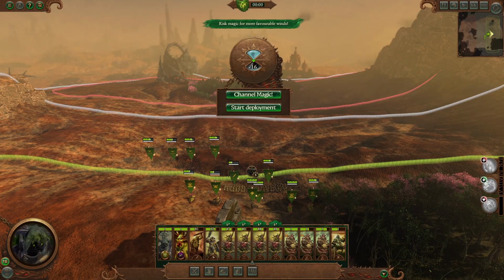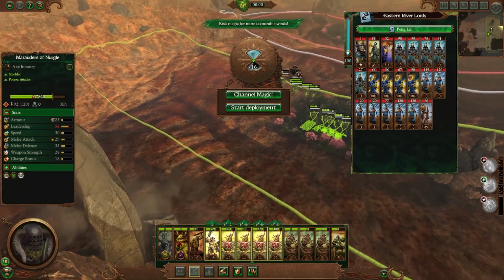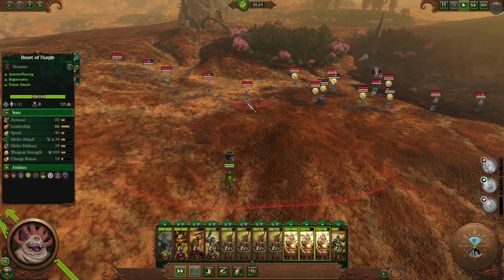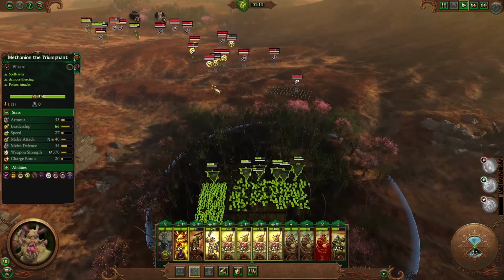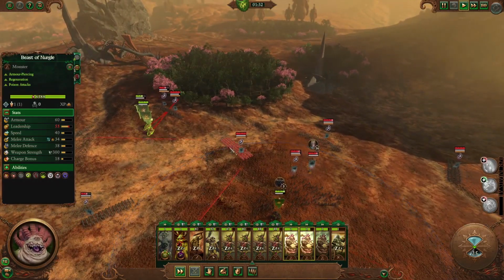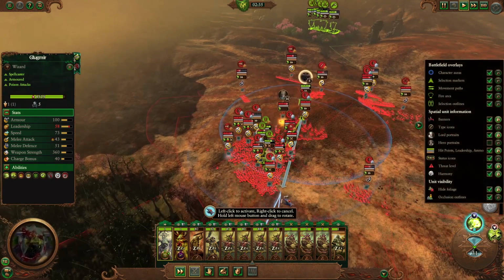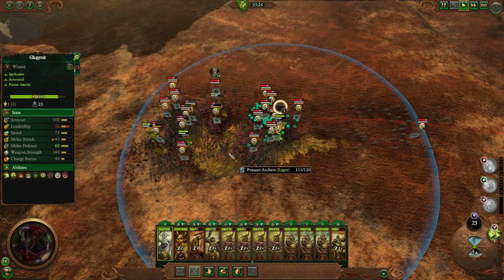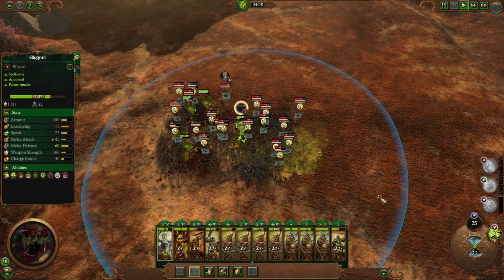How to WIN | Disaster Battles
This is a disaster of my own making and a vid on how I break it down and win it 0 losses.